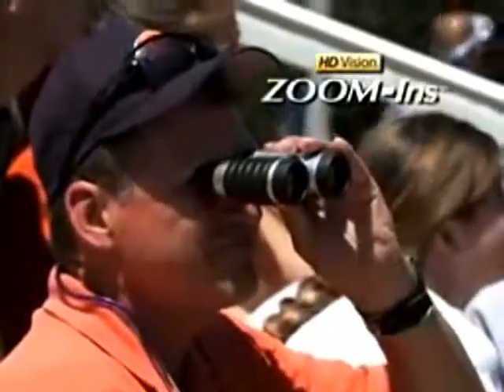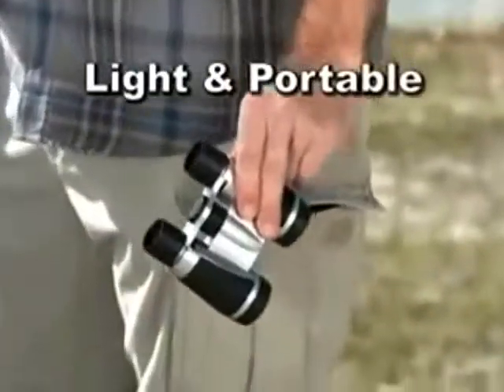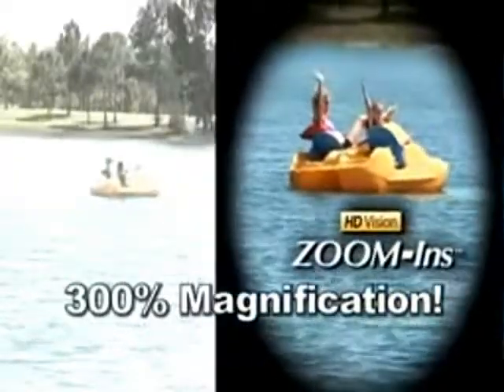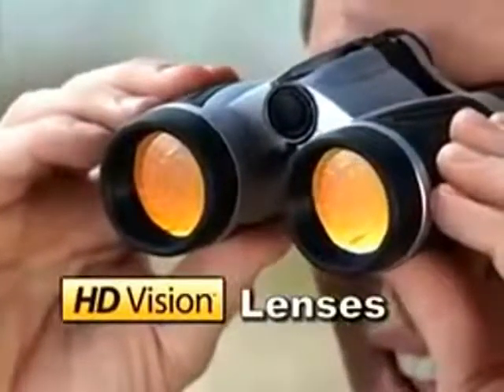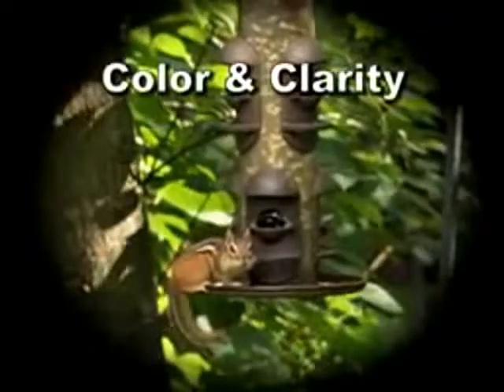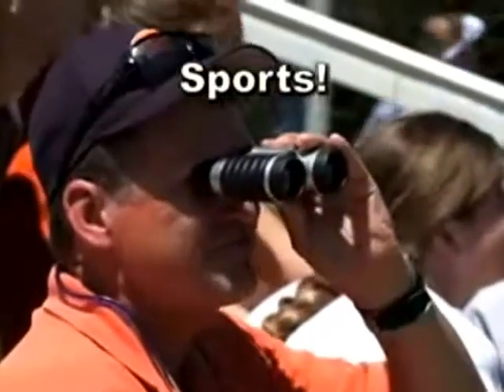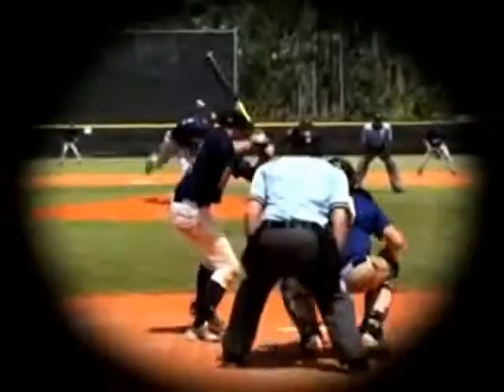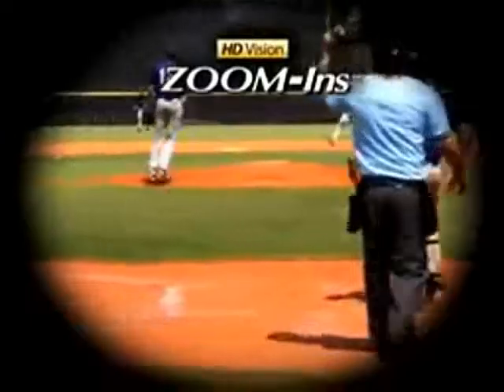HD Vision Zoom-Ins Binoculars-hd vision wrap around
night vision zoom camera
HD Vision Zoom-Ins Binoculars
slim vision zoom reading glasses
hd vision glasses review
hd vision sunglasses
hd vision wraparounds
hd vision wrap around